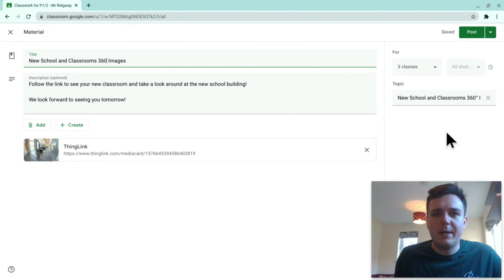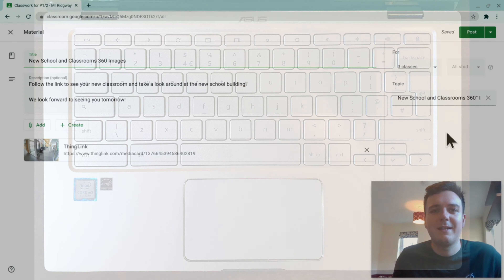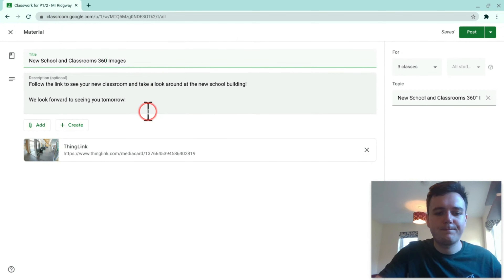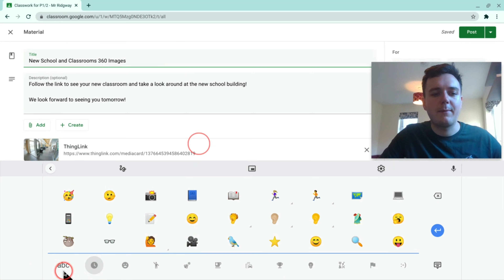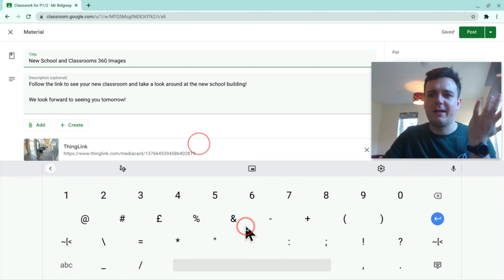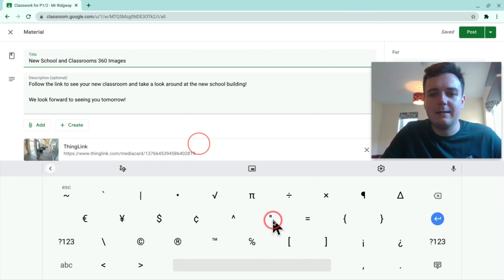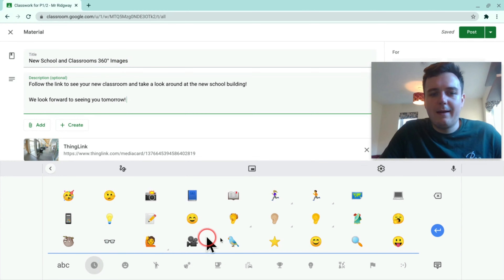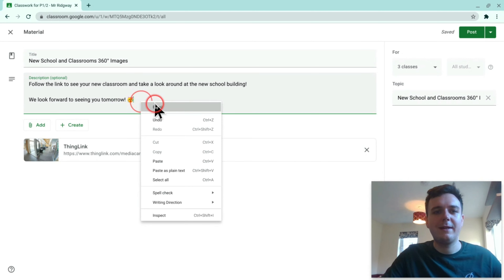Chromebook Emojis and Symbols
How to create Sketchnotes using Google Slides 💻📝

My name is Niall Ridgway and I'm a Teacher from Scotland.

This video teach you how to use emojis and symbols on a Chromebook. It is very simple: Right click or two-finger click on your Chromebook's touchpad.